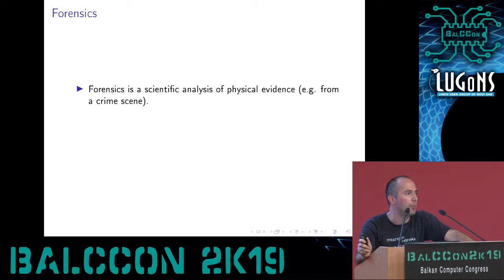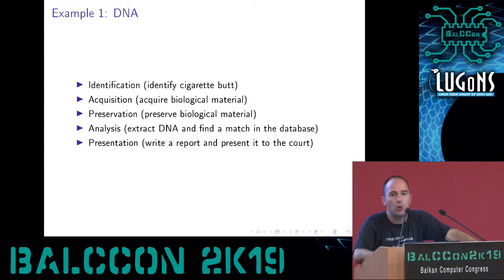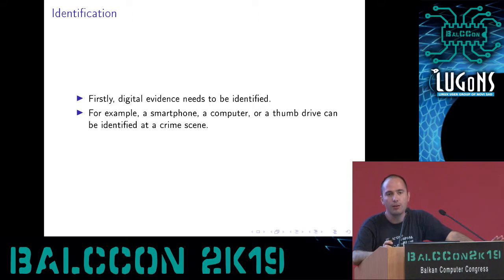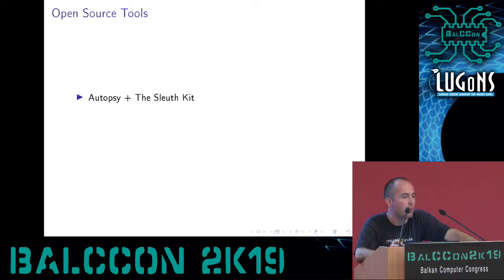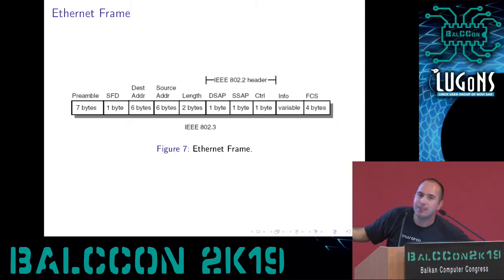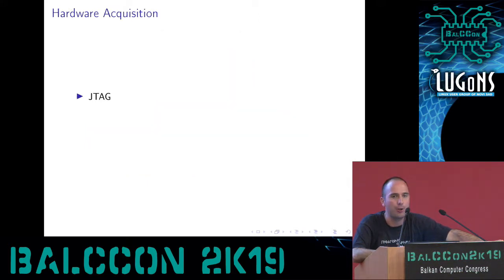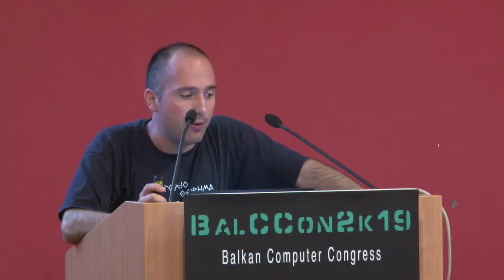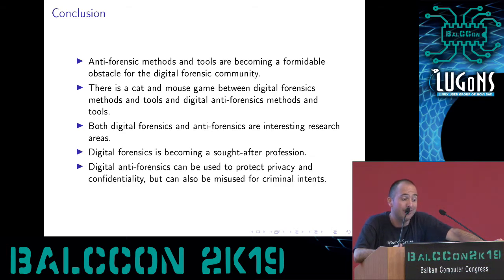BalCCon2k19 - Stefan Gostojic - Digital (Anti-) Forensics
BalCCon2k19 - Uncharted Waters - Stefan Gostojic - Digital (Anti-) Forensics